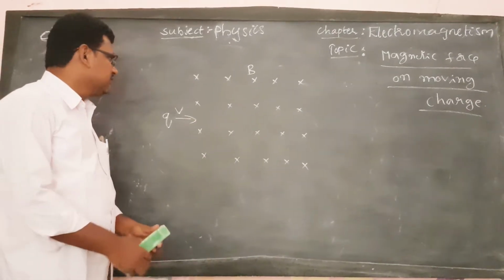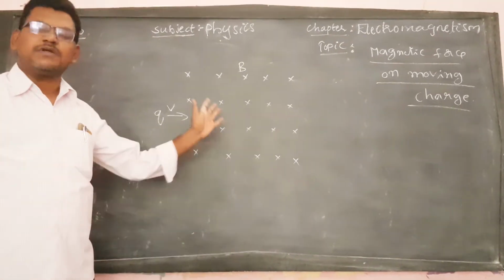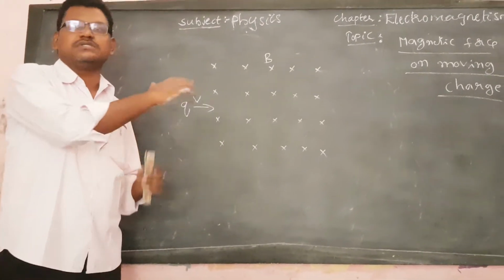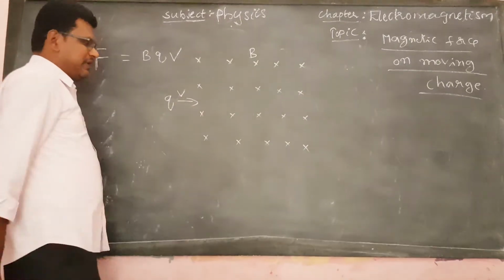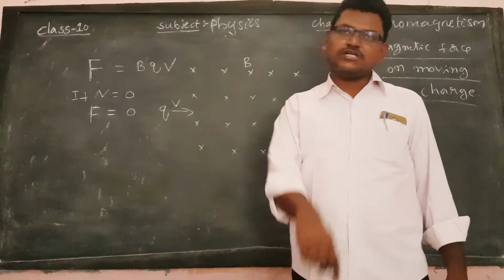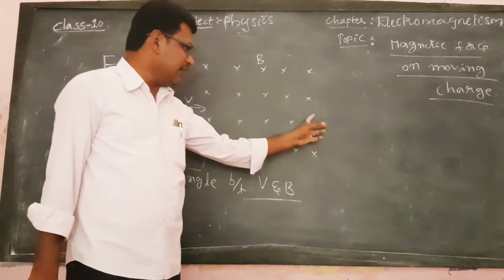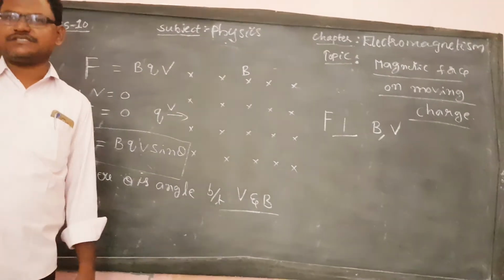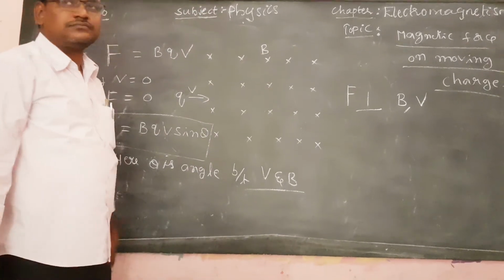10th Class: Physics: Chapter -6: Electromagnetism: Magnetic Force of an Moving Charge: Part-1